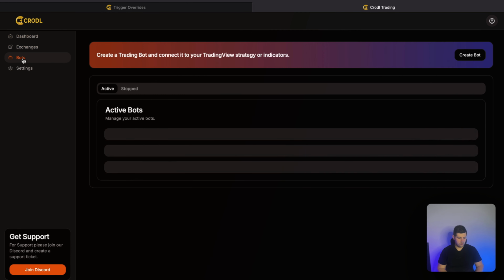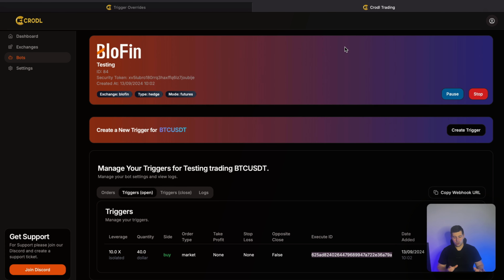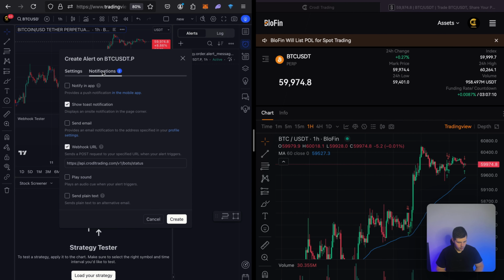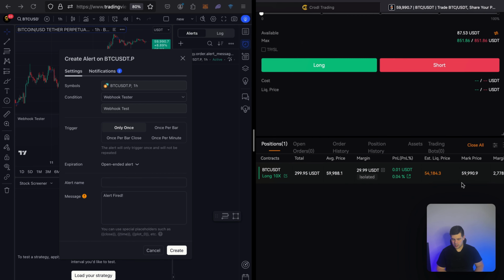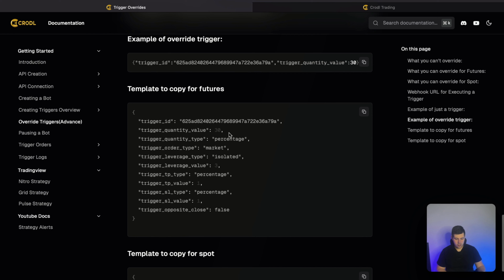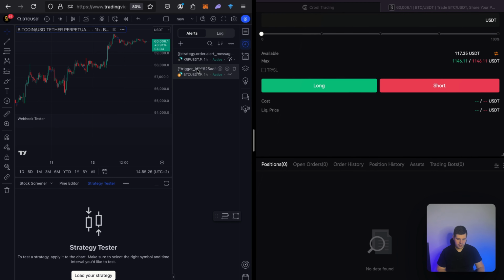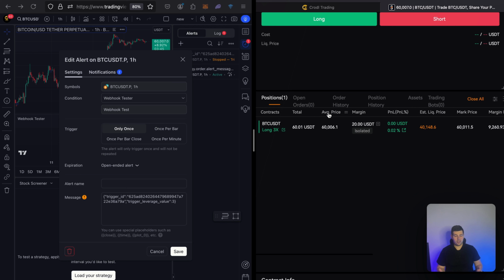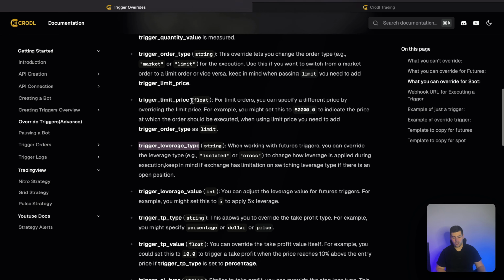Tradingview Automation - Override Triggers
**🚀 Maximize Your Trading Potential with Crodl!**

🔐 **Trade with Blofin - No KYC Required!**
Start trading effortlessly with Blofin:

🤖 **Unlock Automated Trading with Crodl!**
Explore our cutting-edge trading bot and take your strategy to the next level:

✨ **Stay Updated with Us on Twitter**
Follow us for the latest news, insights, and market analysis: